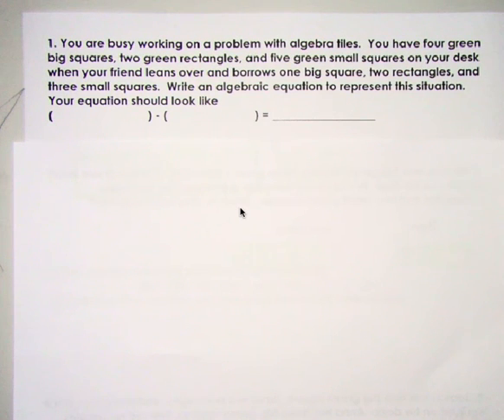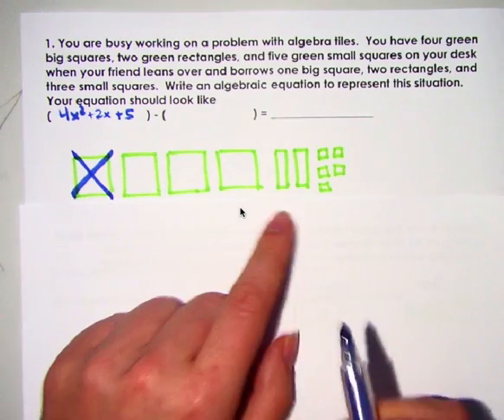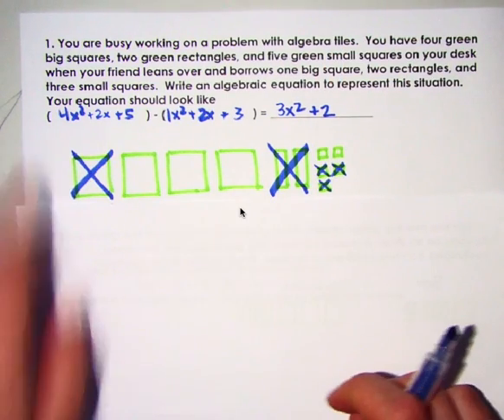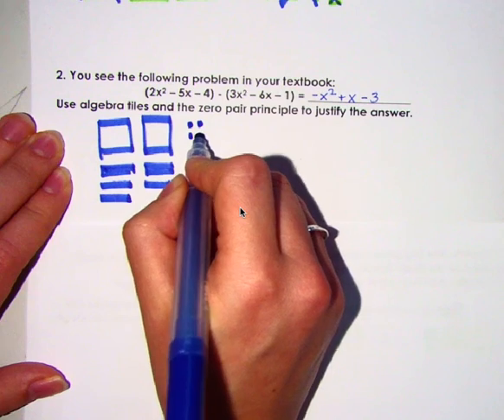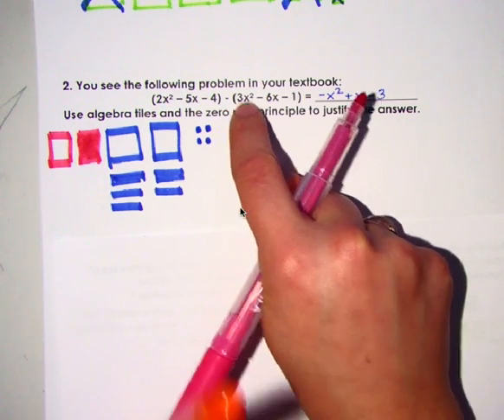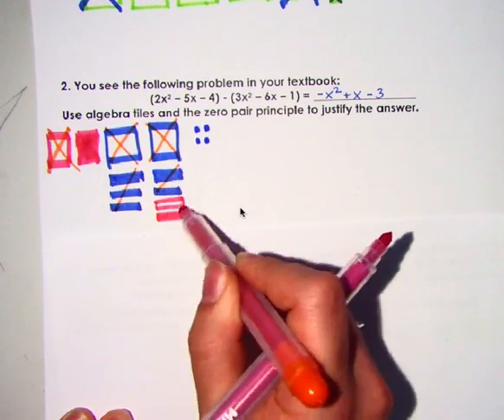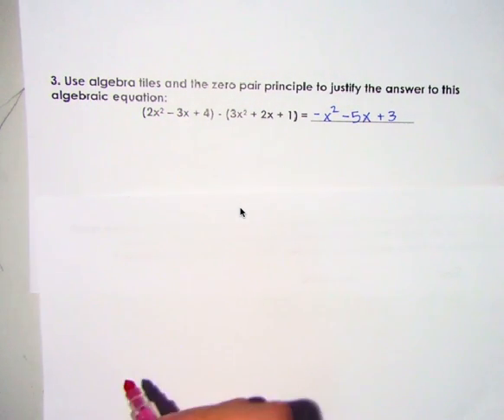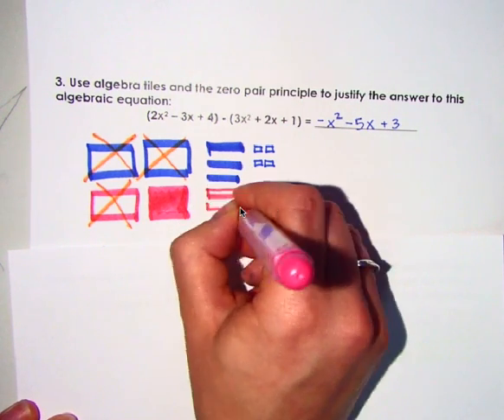2.0.3 Introduction to Algebra Tiles Part 3